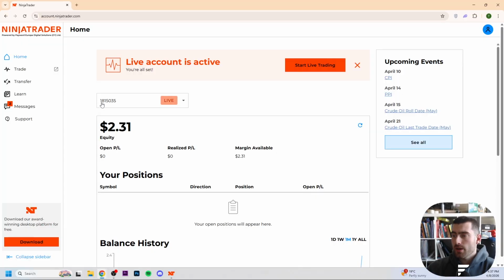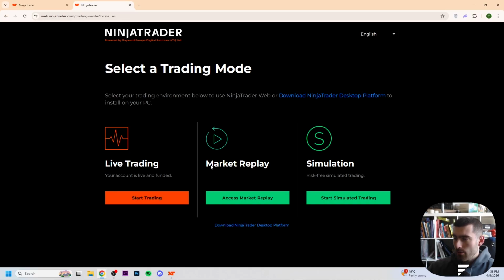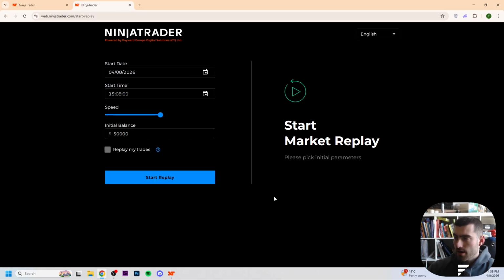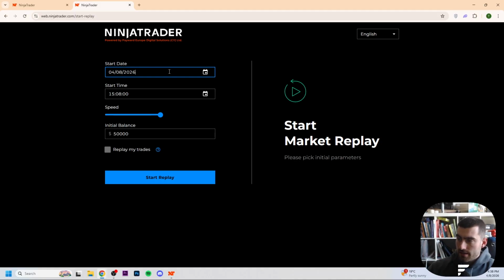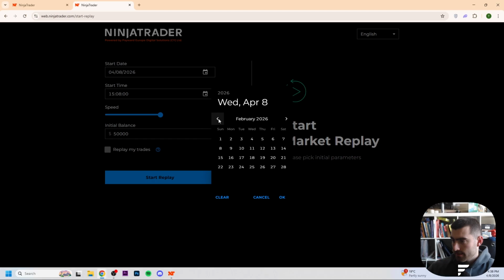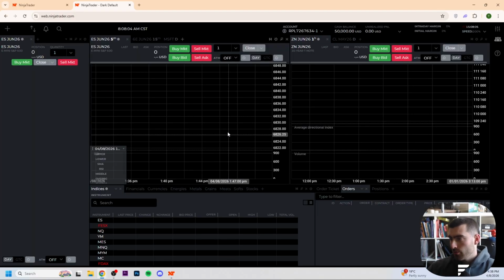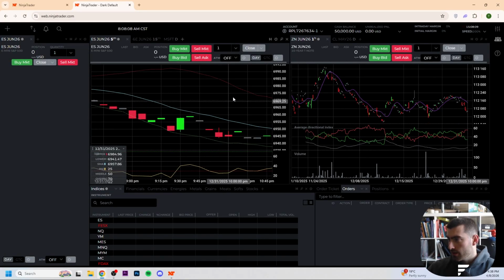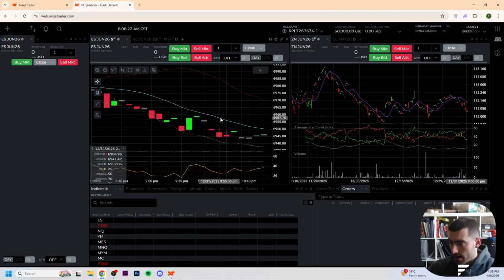How to Use MARKET REPLAY on NinjaTrader (Easy Guide 2026)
How to Use MARKET REPLAY on NinjaTrader (Easy Guide 2026) – in this beginner-friendly guide, you’ll learn exactly how to practice trading with Market Replay on NinjaTrader. This tutorial explains how to load past market sessions, replay historical price action, simulate trades, and analyze your strategies without risking real money. Perfect for beginners who want a clear, step-by-step method to use Market Replay on NinjaTrader in 2026.